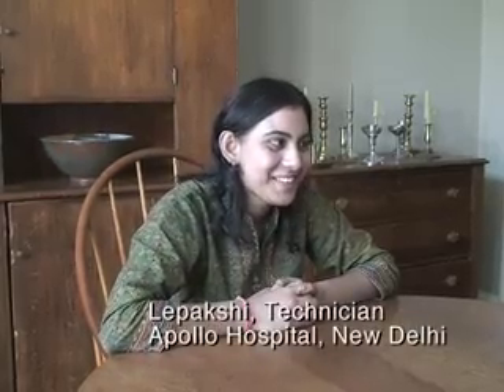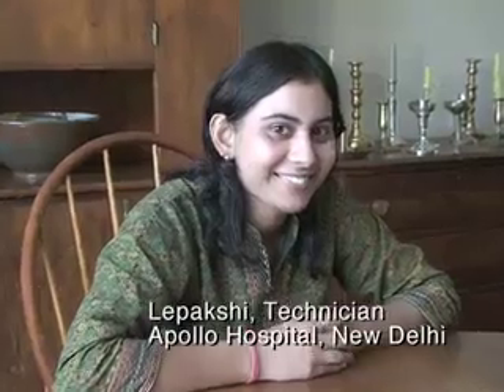Indian Immunohematology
Learn about the Indian Immunohematology Initiative